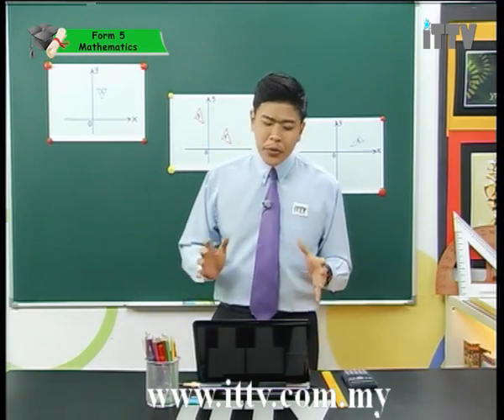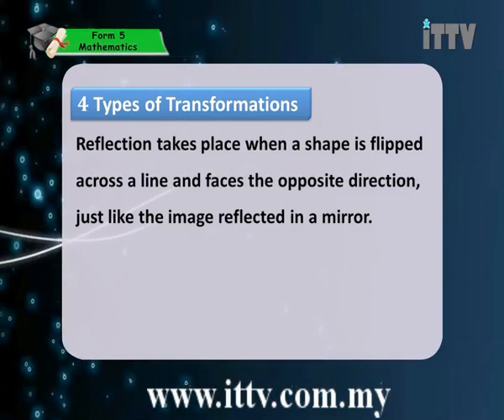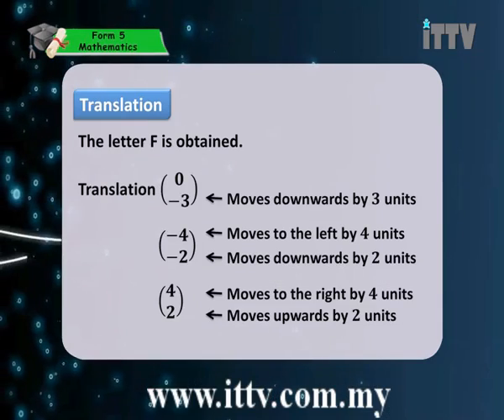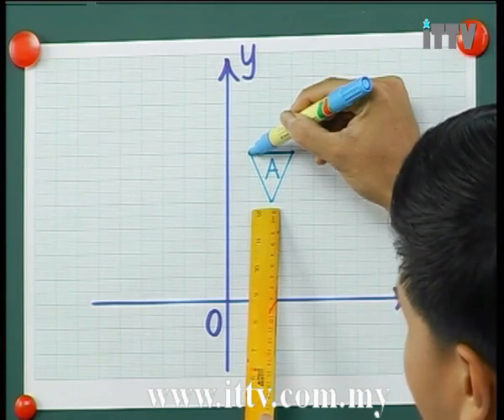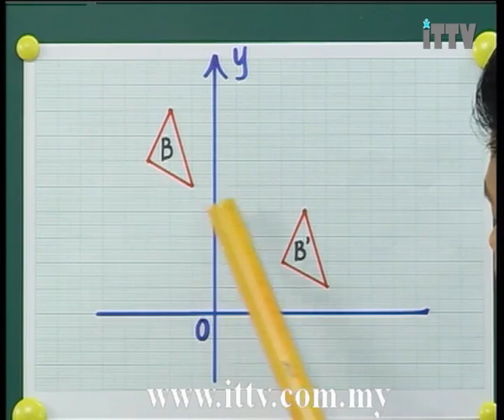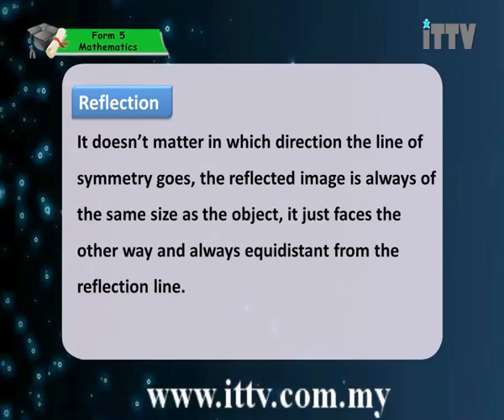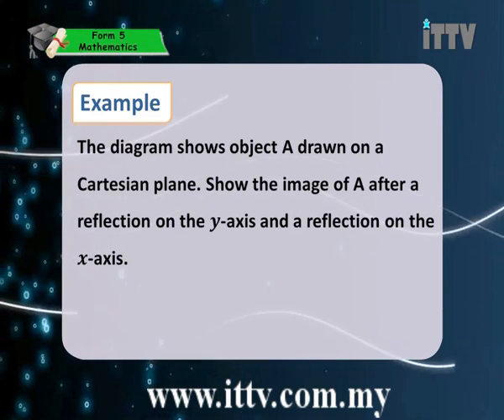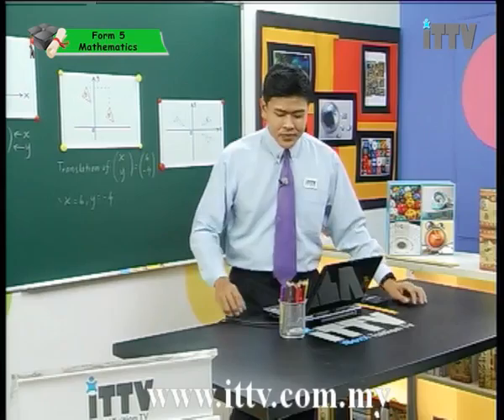iTTV SPM Form 5 Mathematics #3 Transformations (Introduction part 1) - Lesson/Exam/Tips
Chapter 03 : Transformations - Lesson 01.1 : Introduction to Transformations Part 1